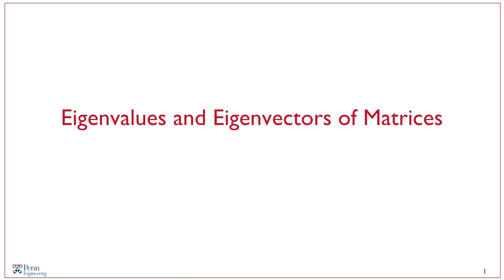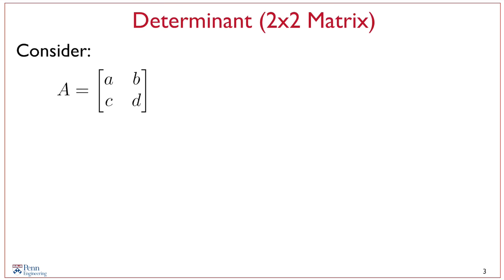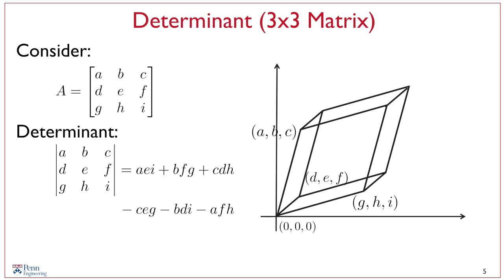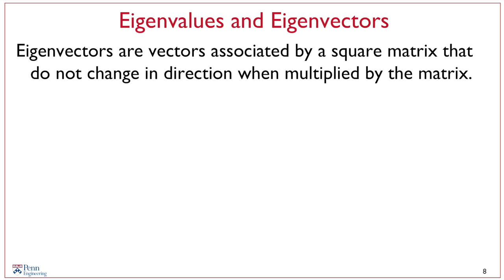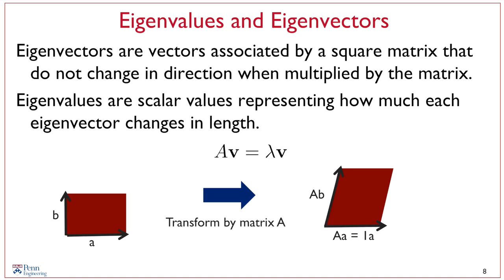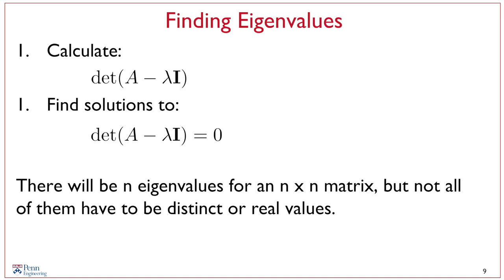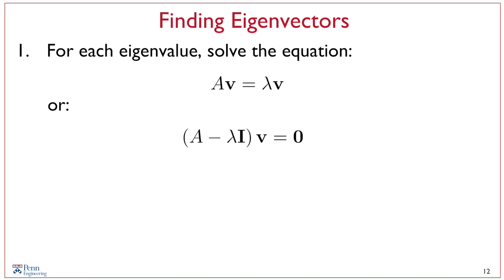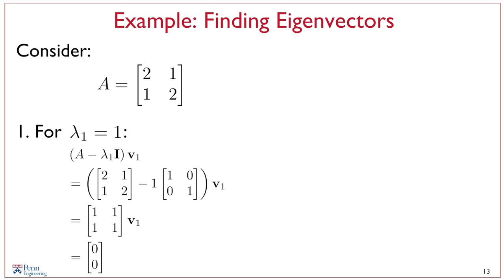25. Supplementary Material Eigenvalues and Eigenvectors of Matrices